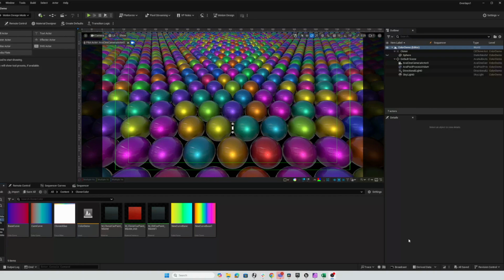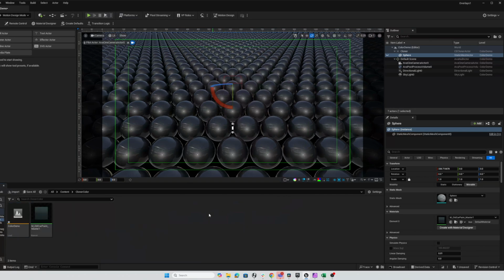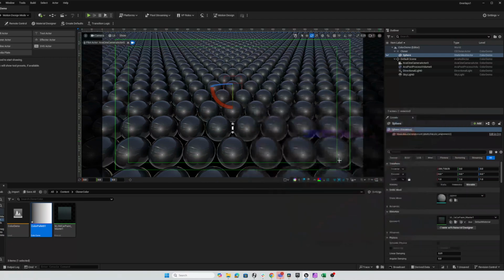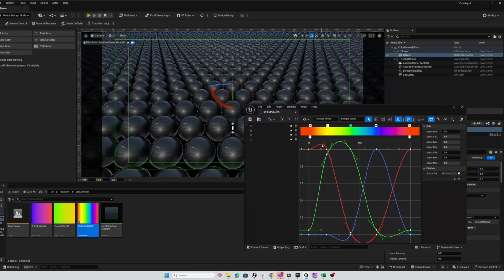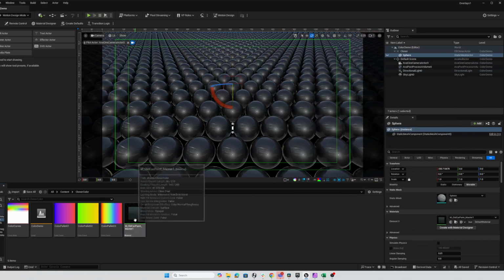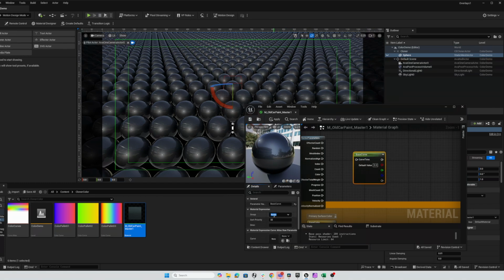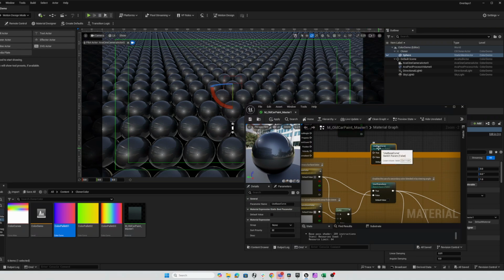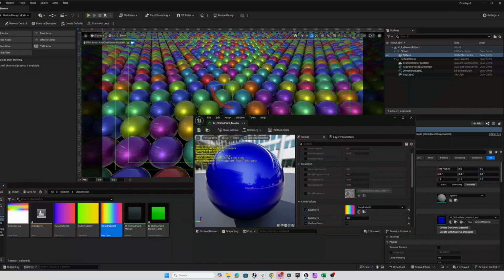Art Directing Color Variation in Unreal 5.5 Motion Design Cloners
This video shows how you can art direct color pallets used in randomizing the color of clones generated by Unreal Engine 5.5 Motion Design's Cloner tool.